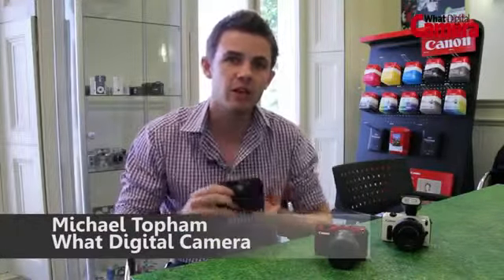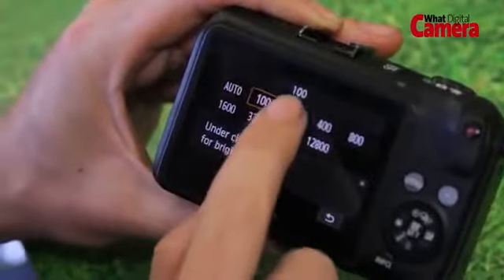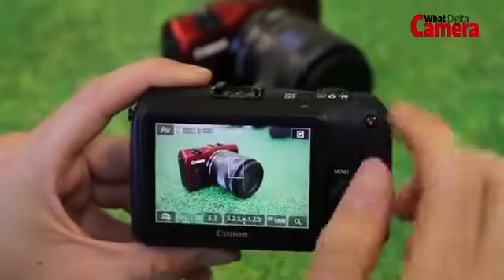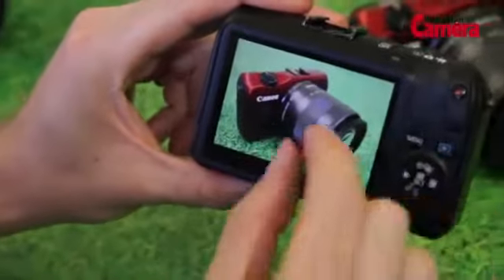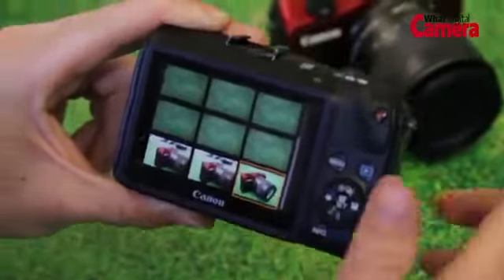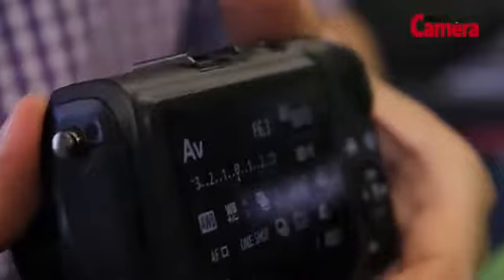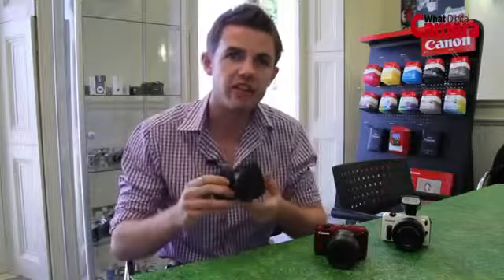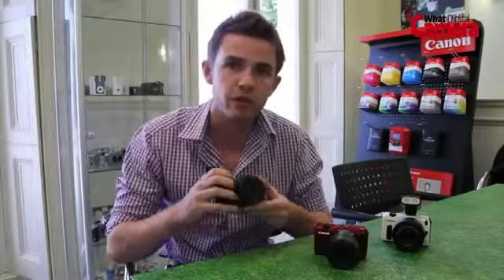Canon EOS M First Look Preview311